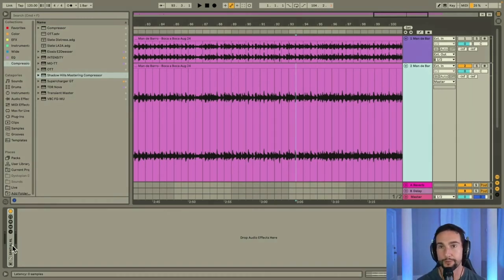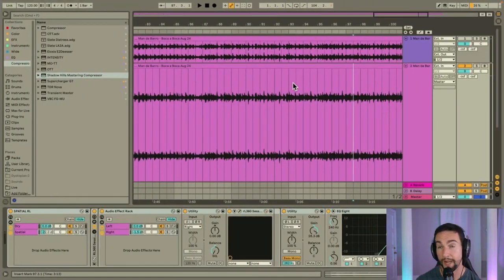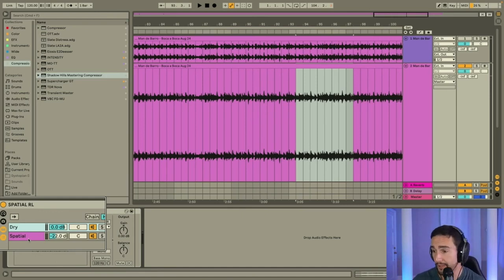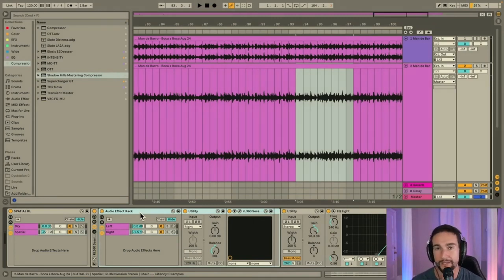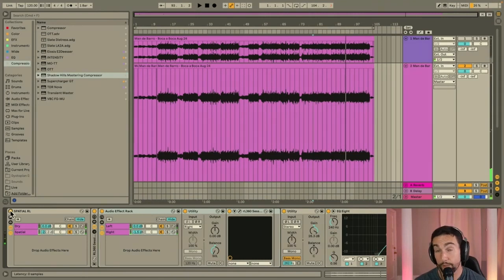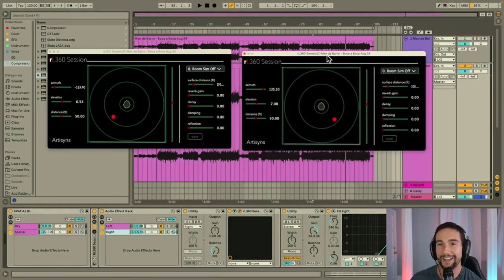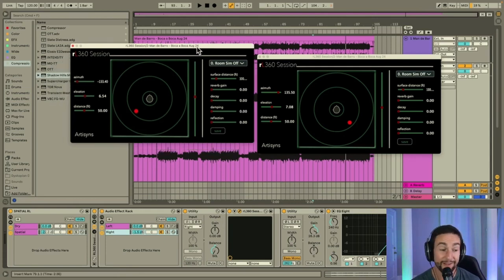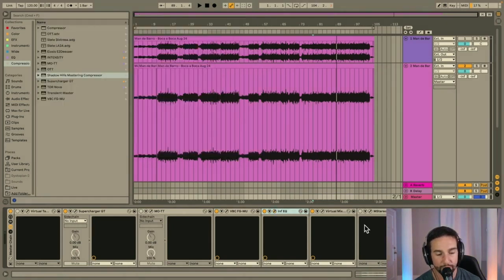rL360 Session for Mastering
Mark Barrie lets us in on his secret for creating depth in a mix.